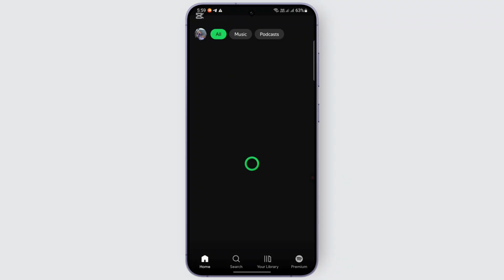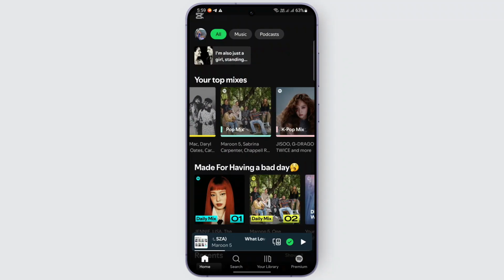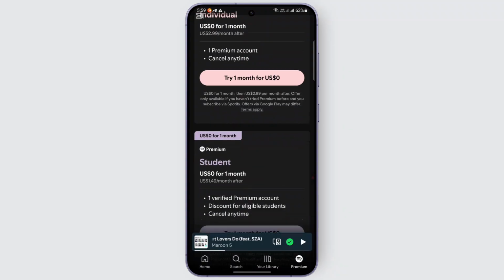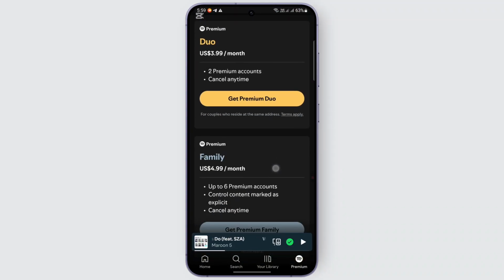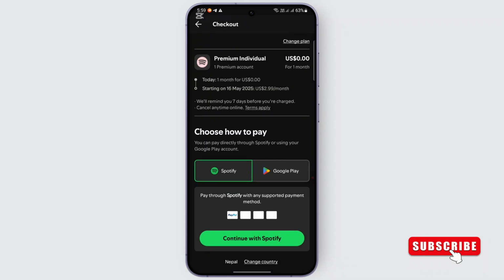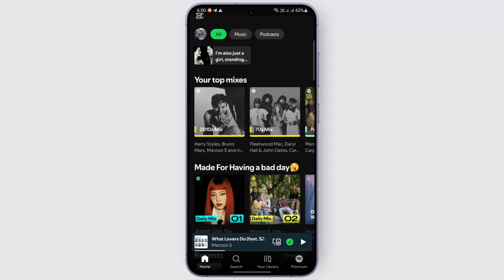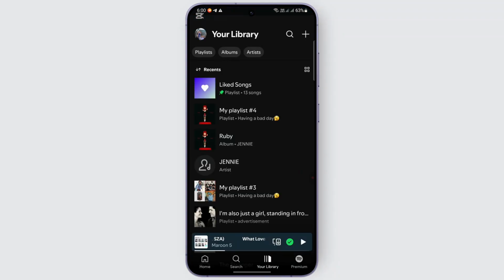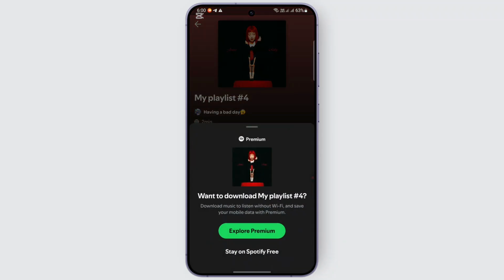How to Download Songs in Spotify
Want to listen to your favorite music offline? This video will guide you through how to download songs in Spotify quickly and easily. Whether you're wondering, "How do I download music on Spotify?" or need help saving tracks for offline listening, this tutorial has you covered. Learn the simple steps to download songs, albums, or playlists on Spotify and enjoy your music anytime, anywhere. Watch now to see how you can download songs in Spotify today!

Timestamps:
00:00 How to Download Songs in Spotify
00:10 How to Save Spotify Songs for Offline Listening